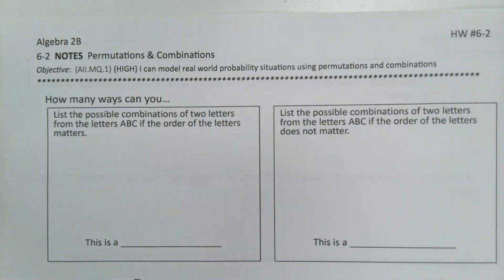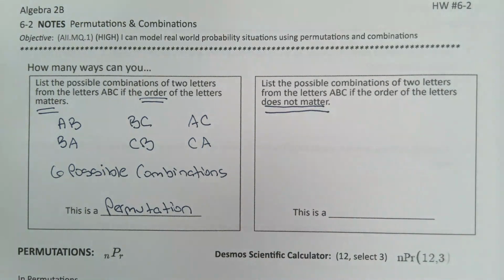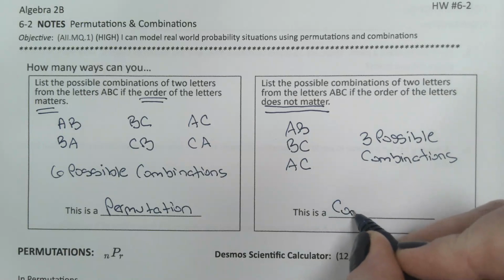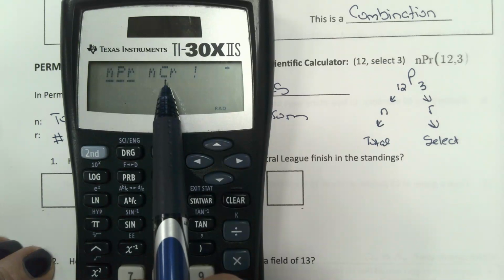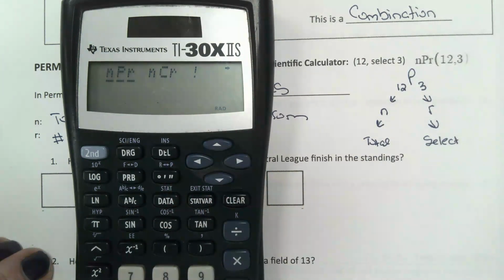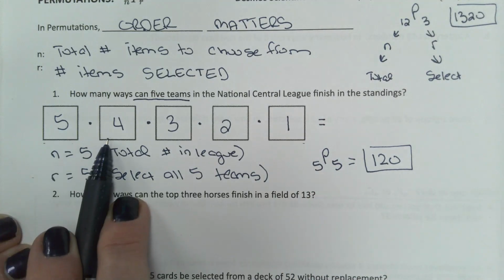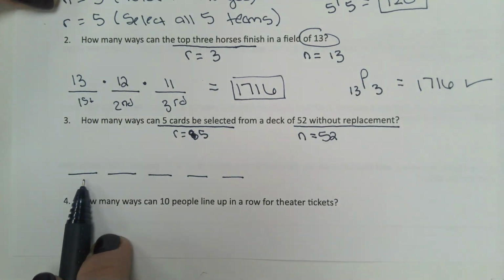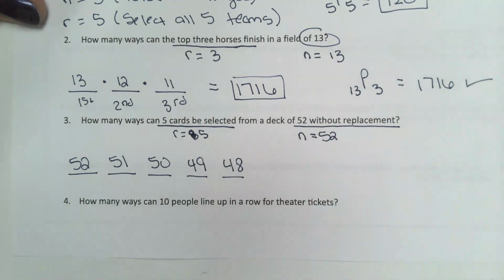6-2 Permutations & Combinations (Algebra 2, Spring 2024)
1.  Permutations - order matters
2.  Combinations - order does NOT matter
3.  Read some word problems and decide if the problem is a permutation or a combination, then apply the formula to calculate the answer.